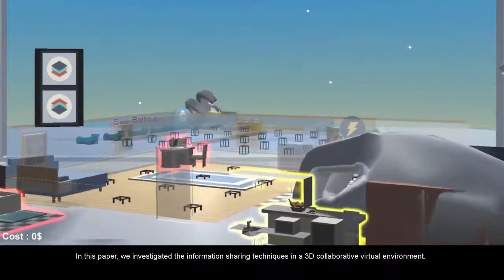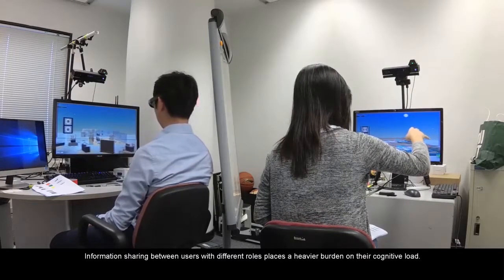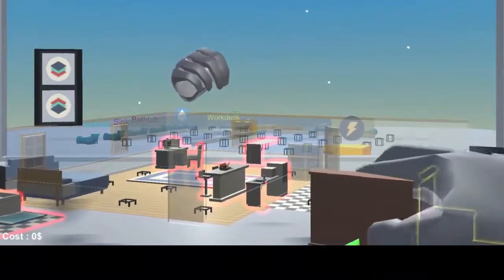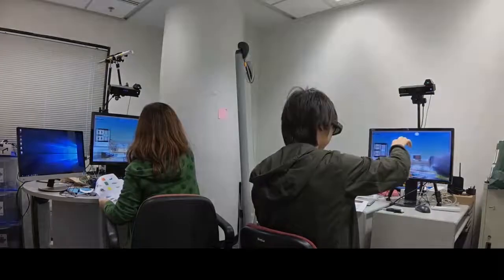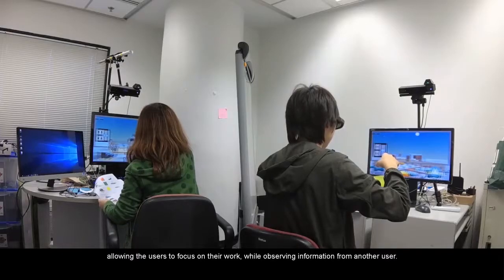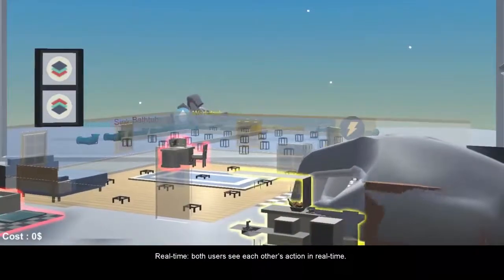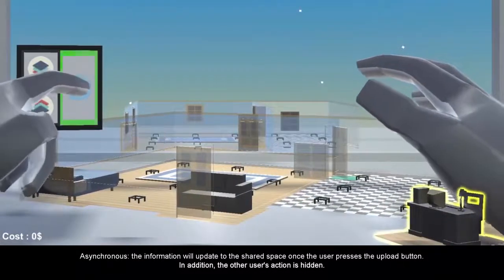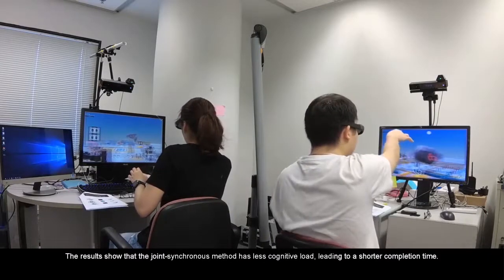Efficient Information Sharing Techniques between Workers of Heterogeneous Tasks in 3D CVE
Authors: Thanyadit S., Punpongsanon P., Pong TC.
Title: Efficient Information Sharing Techniques between Workers of Heterogeneous Tasks in 3D CVE
Proceedings of the ACM on Human-Computer Interaction, Vol. 2, No. CSCW, Article 172. November 2018.